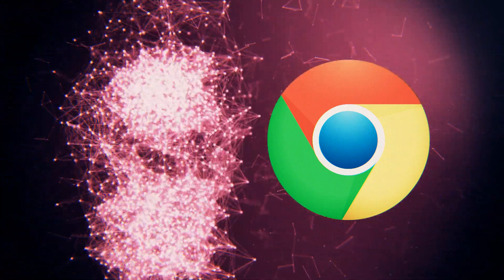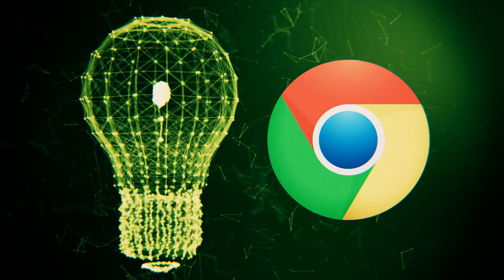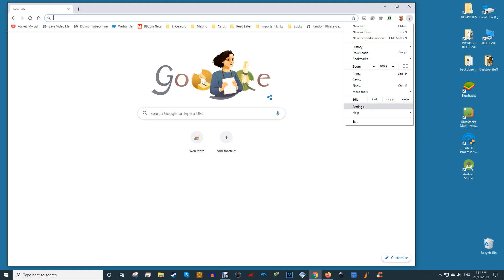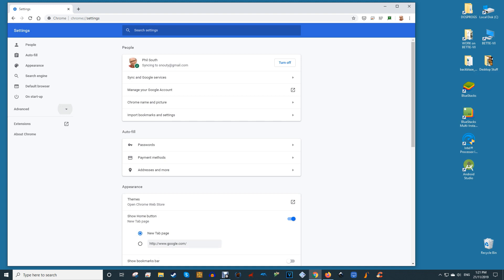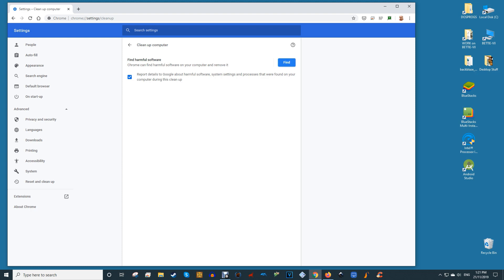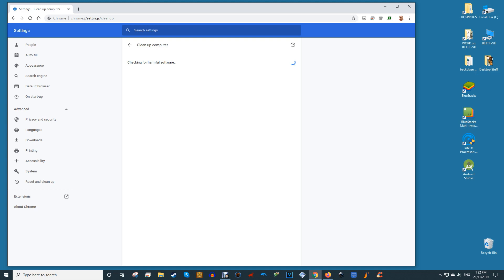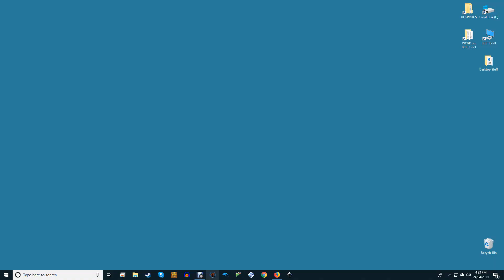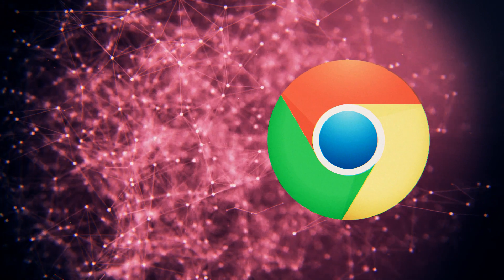How to Use Chrome's Secret Antivirus Scanner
Third-party antivirus scanners are losing popularity, largely because operating systems and browsers now have very good built-in anti-malware and security features. Google Chrome has its own secret virus scanner too, which you can access through the browser’s settings.

Here we’re going to show you how to find and enable the secret anti-virus scanner in Google Chrome.